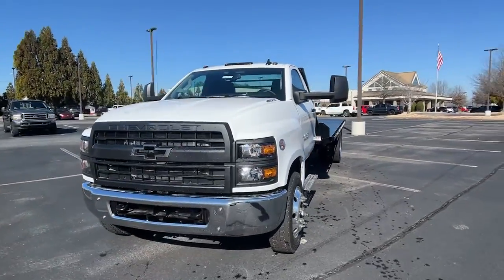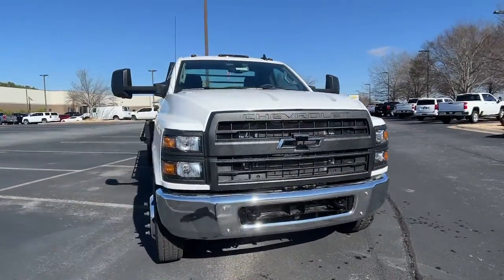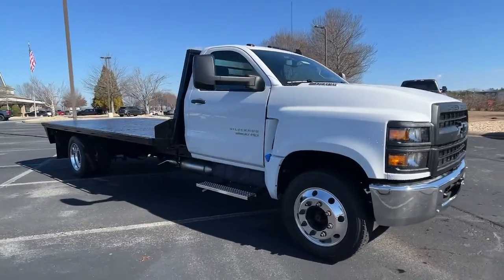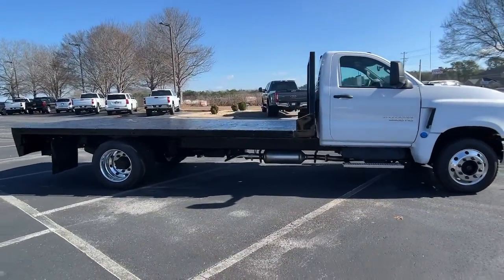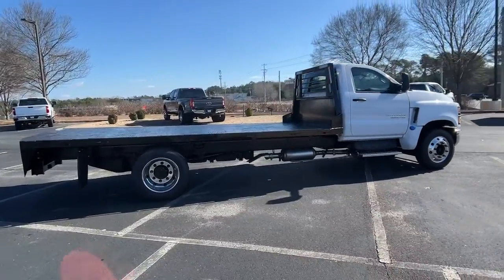2022 Chevrolet Silverado_MD Dawsonville Atlanta, Cumming, Gainsville, Cleveland T221013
Summit White New 2022 Chevrolet Silverado_MD LT available in 1392 HWY 400 South, Dawsonville, Georgia at John Megel Chevrolet. Servicing the Dawsonville, Atlanta, Cumming, Gainsville, Cleveland, GA area.

Summit White 2022 Chevrolet Silverado 6500HD RWD 6-Speed Automatic Duramax 6.6L V8 TurbodieselJOHN MEGEL CHEVROLET - - WHERE PRICE SELLS CARS AND SERVICE KEEPS CUSTOMERS.
BATTERIES  HEAVY-DUTY DUAL 1300 COLD-CRANKING AMPS  includes battery box mounted to left side under cab,FRONT STABILIZER BAR,ASSIST STEPS  ALUMINUM,REAR SUSPENSION  15 500 LB. (7 031 KG) MULTI-LEAF  VARI-RATE,SUMMIT WHITE,AUDIO SYSTEM  CHEVROLET INFOTAINMENT SYSTEM WITH 8 DIAGONAL COLOR TOUCH-SCREEN  AM/FM stereo with seek-and-scan and digital clock  includes Bluetooth streaming audio for music and select phones; USB ports; auxiliary jack; voice-activated technology for radio and phone; and Shop with the ability to browse  select and install apps to your vehicle. Apps include Pandora  iHeartRadio  The Weather Channel and more. (STD),BUMPER  FRONT CHROME,ALTERNATORS  DUAL  150 AMPS AND 220 AMPS EACH,TIRES  REAR 225/70R19.5 H 130/128 L BW HWY CONTINENTAL  Max Axle Load: 15 500 lb.,LICENSE PLATE KIT  FRONT,FUEL TANK  FRONT AND REAR  65 GALLON TOTAL,WHEELBASE  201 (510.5 CM)  120 CA,HIGHWAY SERVICE TRANSMISSION AUTOMATIC CLOSE-RATIO 6 SPD WITH DOUBLE OVERDRIVE  ALLISON  A2750HS  ratios: 3.10 1ST  1.80 2ND  1.40 3RD  1.00 4TH  0.70 5TH  0.61 6TH Highway Series  includes park pawl.,ENGINE  DURAMAX 6.6L TURBO-DIESEL V8  B20-DIESEL COMPATIBLE  350 hp @ 2700 rpm  700 lb.-ft. torque @ 1600 rpm (STD),SEATS  FRONT 40/20/40 SPLIT-BENCH  CLOTH OR VINYL 3-PASSENGER.  Includes driver and front passenger recline with outboard head restraints and center fold-down armrest with storage. Also includes manually adjustable driver lumbar and storage pockets. (STD),BATTERY  TOP POST THREADED  BATTERY JUMP START STUD  (located on battery box),HEATER HOSE CLAMPS  (BREEZE) BELLEVILLE WASHER TYPE,SPARE TIRE DELETE  (STD),TIRES  FRONT 225/70R19.5 H 130/128 L BW HWY CONTINENTAL  Max Axle Load: 8 000 lb.,HORN  DUAL-NOTE,FRONT AXLE  8 000 LB.  DANA/SPICER D800-N  I-BEAM  NON-DRIVING,PAINT  SOLID,SHOCK ABSORBERS  REAR,TOOL KIT  RIM WRENCH AND HANDLE ONLY,6500 HD SERIES,ELECTRICAL PROVISIONS  REAR OF FRAME  UPFITTER  BODY BUILDER WIRING  includes Sealed Connectors for Tail/Amber Turn/Marker/Backup/Accessory Power/Ground and Sealed Connector for Stop/Turn,LT PREFERRED EQUIPMENT GROUP  includes standard equipment,RECOVERY HOOKS  FRONT  FRAME-MOUNTED  BLACK,TIRE VALVE CAP  HALTEC FLOW-THRU,ADDITIONAL FUEL  20 GALLONS,HEATER HOSE  SILICONE,REAR AXLE  4.88 RATIO  Max road speed: 65 MPH,AXLE  LIMITED SLIP  DANA SPICER TRUETRAC  TORQUE PROPORTIONING LIMITED SLIP,POWER TAKE-OFF (PTO)  NOT INSTALLED,REAR AXLE  15 500 LB. (7 031 KG)  DANA SPICER S16-130  SINGLE REDUCTION,OIL SEAL FOR FRONT HUB  CHICAGO RAWHIDE NITRILE FOR OIL LUBRICATED WHEEL BEARINGS,WHEELS  19.5 X 6.75  6-ALUMINUM WHEELS  8-HOLES  HUB PILOTED  Dura-Bright finish is on the outside of the wheel,JET BLACK  CLOTH SEAT TRIM,FRONT SUSPENSION  8 000 LB. (3 629 KG) MULTI-LEAF  INCLUDES SHOCK ABSORBERS,MIRRORS  OUTSIDE  BLACK  HEATED POWER-ADJUSTABLE  HIGH-VISIBILITY VERTICAL CAMPER-STYLE  AND LOWER CONVEX SPOTTER GLASS  MANUAL-FOLDING.  Convex glass is not heated and not power adjustable. 102  Wide Load,EXHAUST SYSTEM  REAR EXIT,37 000 LB. GCWR (16 782 KG),GVWR  23 500 LB. (10 659 KG),Turbocharged,Rear Wheel Drive,Power Steering,ABS,Tires - Front All-Season,Tires - Rear All-Season,Running Boards/Side Steps,Heated Mirrors,Power Mirror(s),Integrated Turn Signal Mirrors,AM/FM Stereo,MP3 Player,Bluetooth Connection,Auxiliary Audio Input,CD Player,MP3 Player,Satellite Radio,Requires Subscription,Bluetooth Connection,WiFi Hotspot,Split Bench Seat,Driver Adjustable Lumbar,Power Driver Seat,Cloth Seats,Cruise Control,Steering Wheel Audio Controls,Leather Steering Wheel,Adjustable Steering Wheel,Steering Wheel Audio Controls,Power Windows,Power Door Locks,Keyless Entry,Power Door Locks,Cruise Control,A/C,Auto-Dimming Rearview Mirror,Driver Vanity Mirror,Passenger Vanity Mirror,Driver Illuminated Vanity Mirror,Passenger Illuminated Visor Mirror,Traction Control,Stability Control,Traction Control,Daytime Running Lights,Automatic Headlights,Driver Air Bag,Passenger Air Bag,Passenger Air Bag On/Off Switch,Front Side Air Bag,Front Head Air Bag,Passenger Air Bag On/Off Switch,Telematics,Requires Subscription,Back-Up Camera